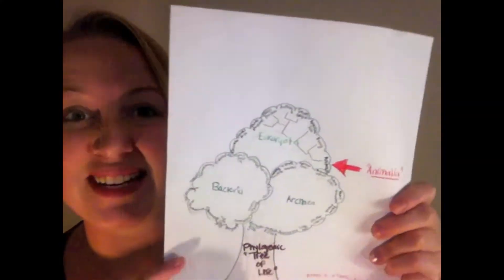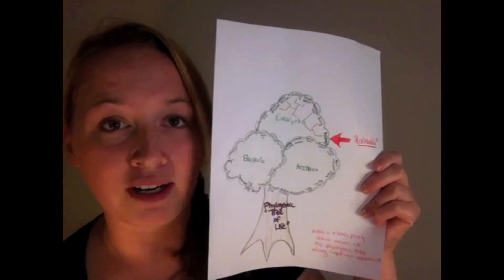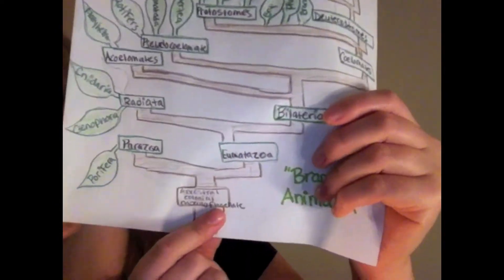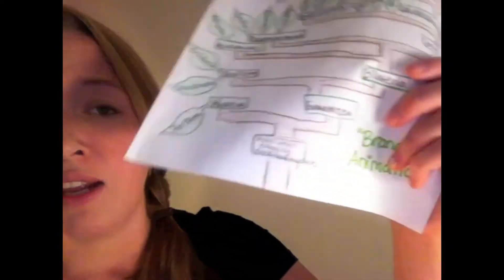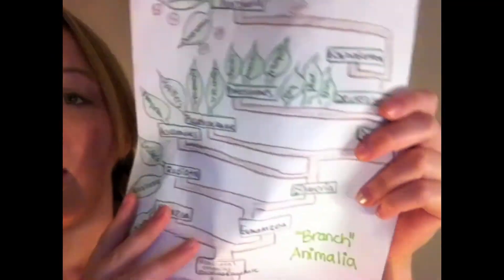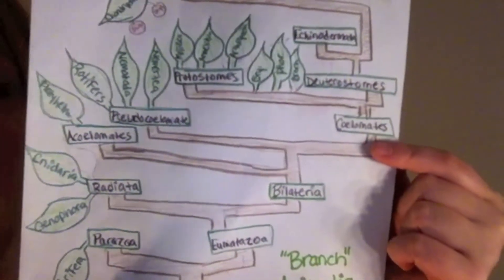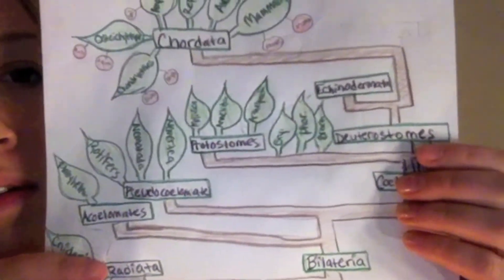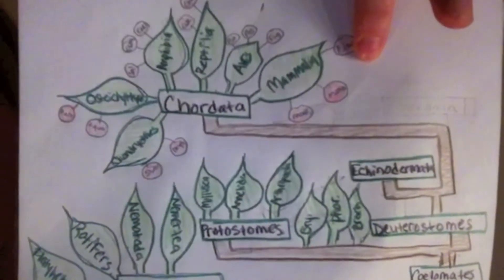the WILD Classroom: Phylogeny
100% of the information that I presented to you in this episode came from notes and publications authored by my Biology Professor, Dr. W. Randy Brooks. Shout out to him, he's a fantastic professor!

Make sure to check out the WILD's Facebook and Twitter pages for updates on filming and scheduling as well as fun daily animal facts.

Truly,
B. WILD